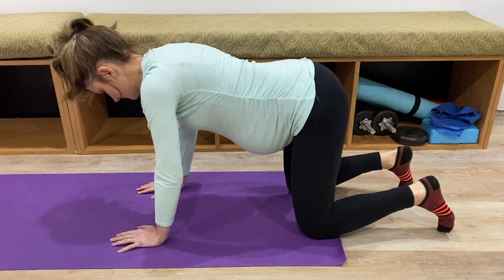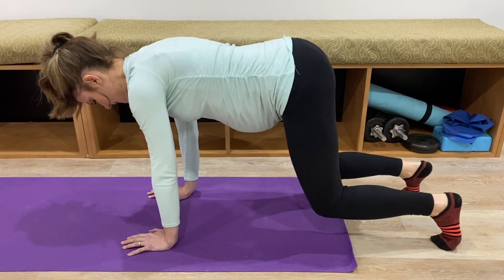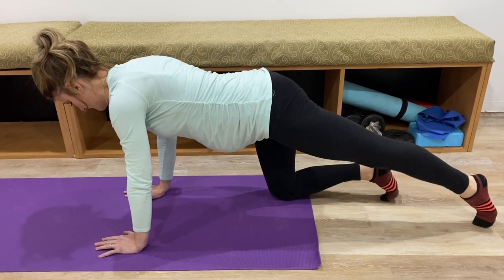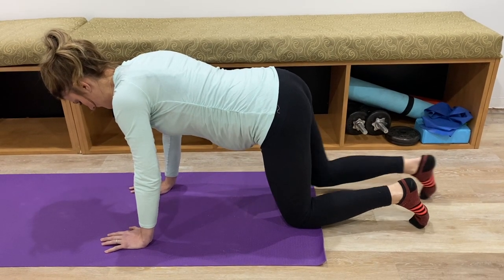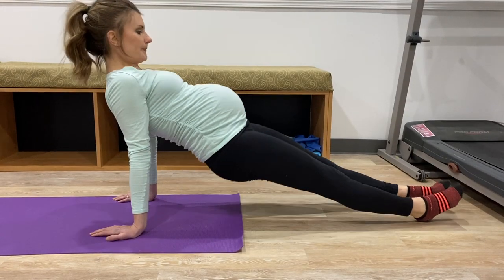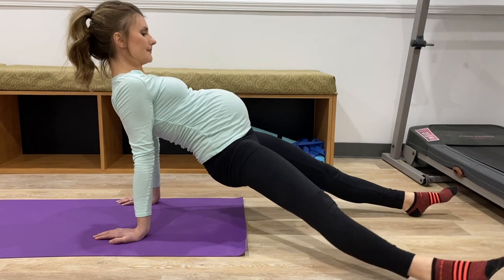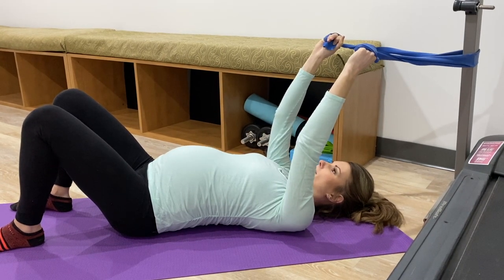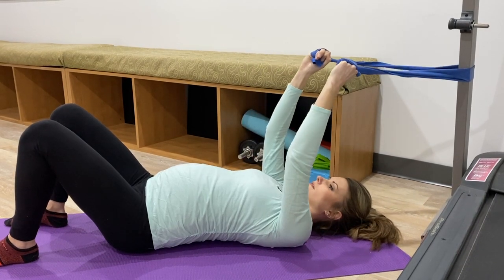Core vs abs-Deep abdominals defined, belly breathing, and 4 basic core exercises for moms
Learn why your core is more important than 6-pack abs, how to use belly breathing to strengthen your core, and see 4 diastasis recti safe exercises demonstrated. Perfect for expecting moms and moms recovering after pregnancy in the postpartum.

to learn more about my online Postpartum Recovery Course and the services I'm offering locally in West Michigan.